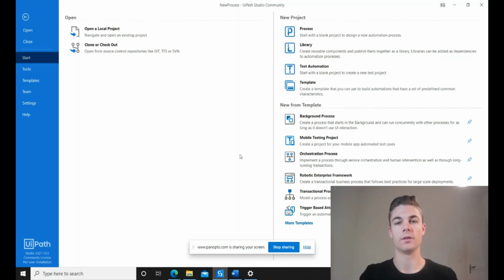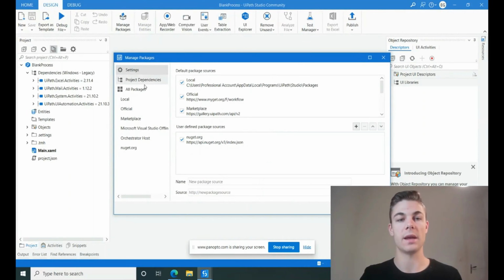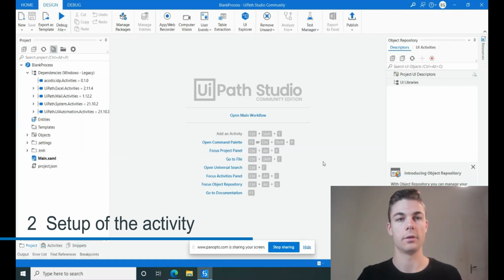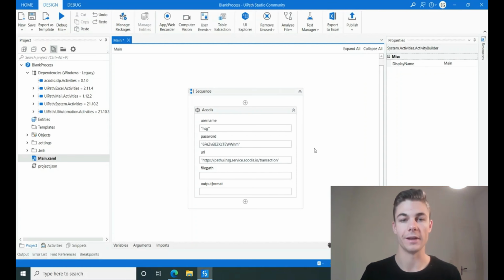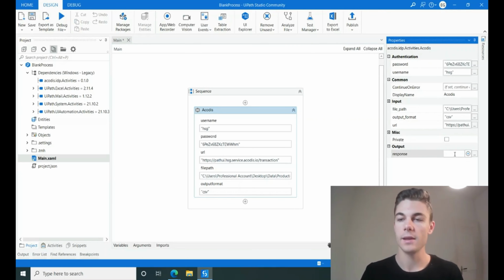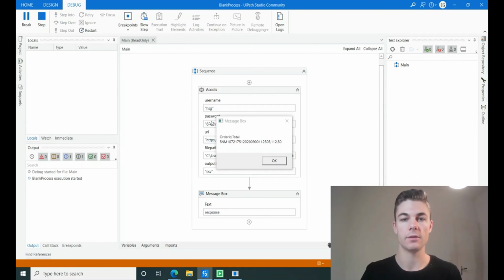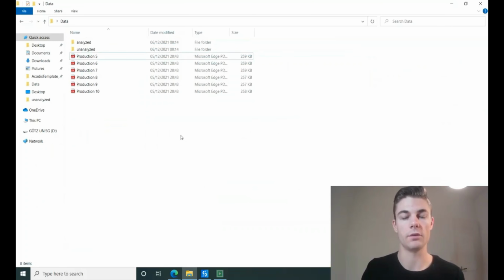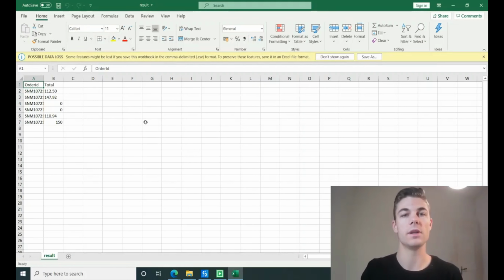UiPath Integration - Walk-Through Tutorial | Acodis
Acodis now integrates to UiPath the leader in Robotic Process Automation to improve data extraction for large enterprise customers.

Watch the walk-through tutorial and see how simple the integration is.

Turn any document into structured data in just a few seconds.
Powered by Machine Learning.